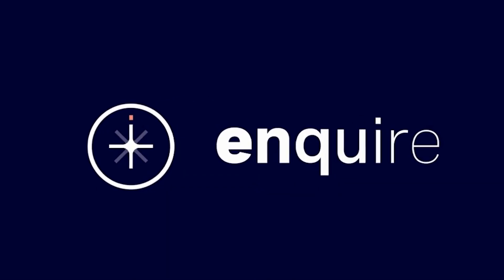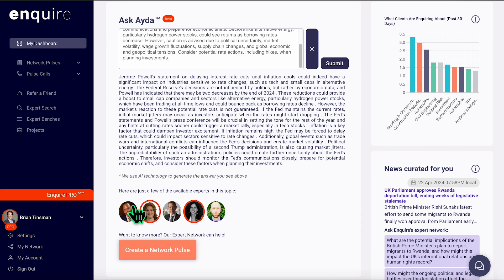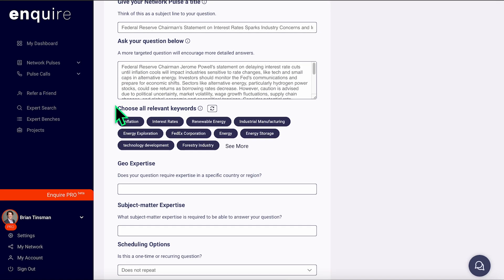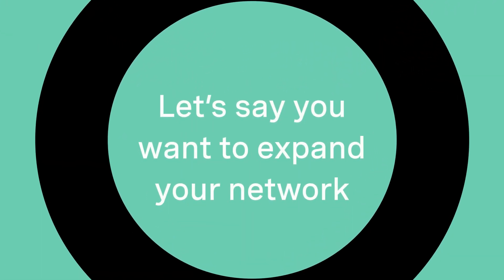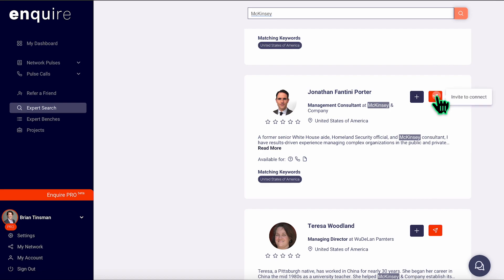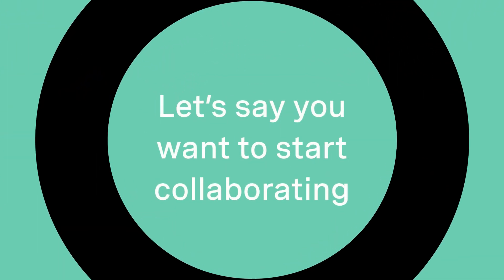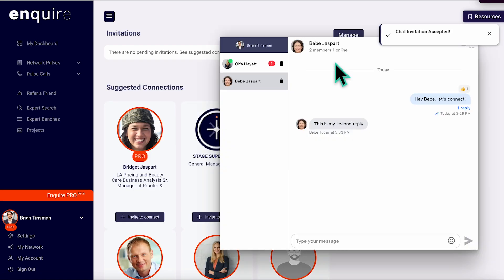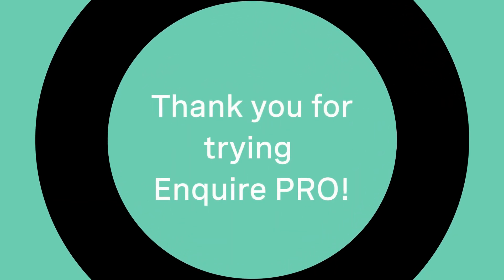Overview of Enquire PRO Features and Use Cases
Take a fly-through tour of Enquire PRO features and use cases that could help you make better decisions with insights you can trust.